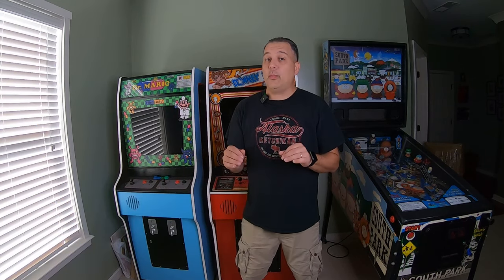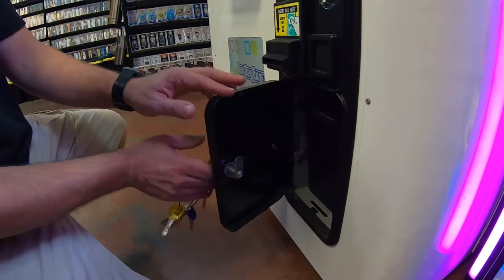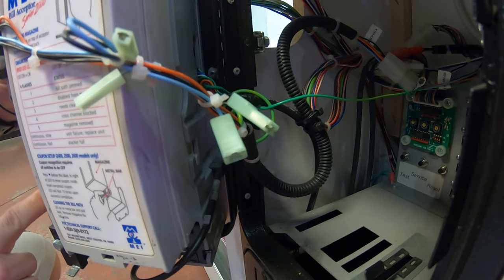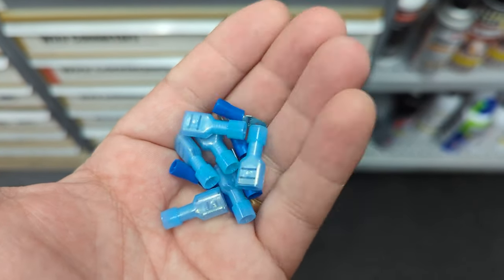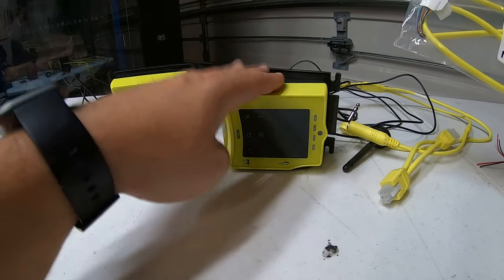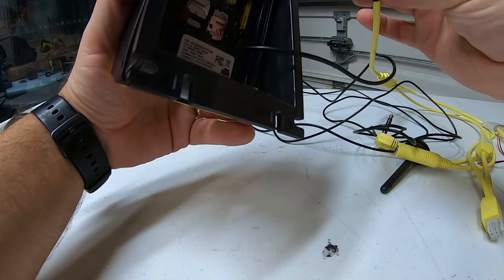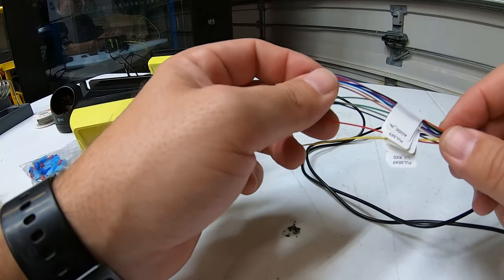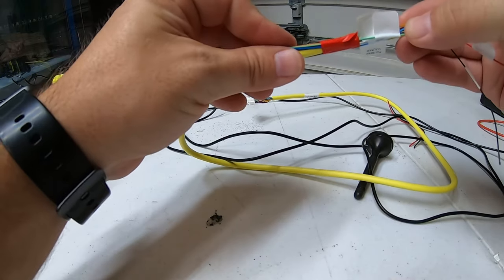How To Install A Nayax Credit Card Reader On A Claw Machine Or Pinball Machine!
In this video, we are going to show you how to install a Nayax Credit Card Reader on A Barber Cut Arcade machine. This method will work for any arcade game, claw machine, or pinball machine that uses coin switches to give credits. With this method, you will not need to cut your exisiting machine's wires / wiring harness!

We are giving away another Claw Machine! This Time a QuikPlay Key Catcher Claw Machine From Candymachines.com! Enter by signing up here: